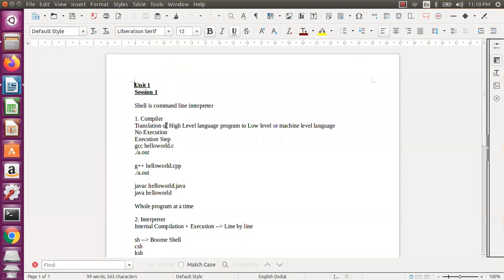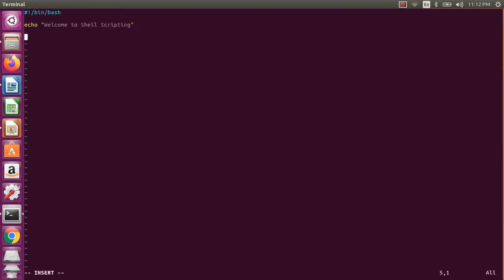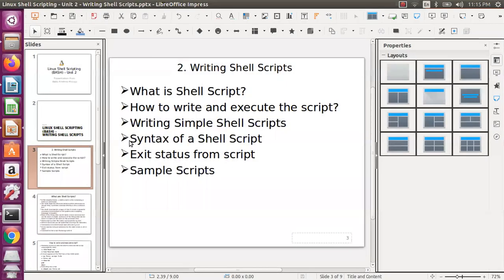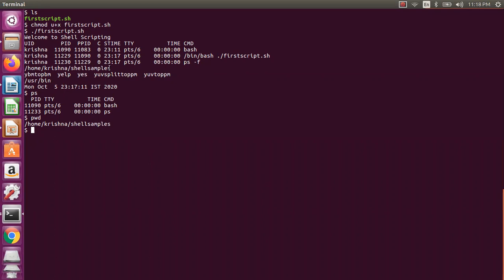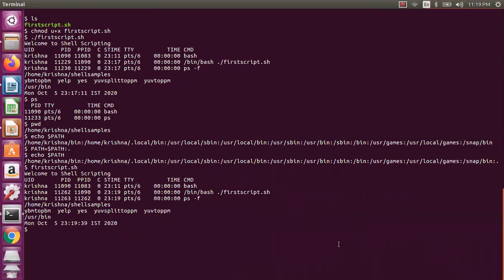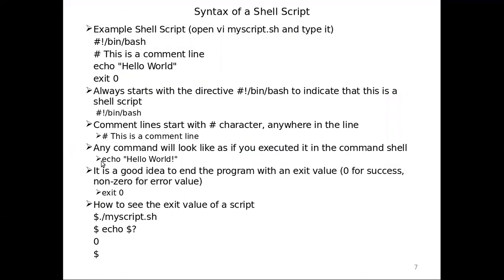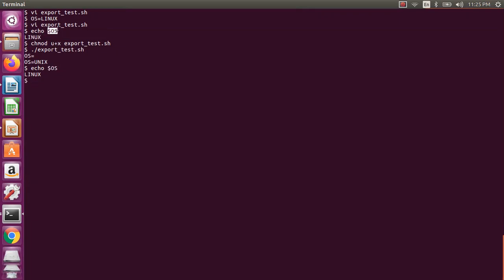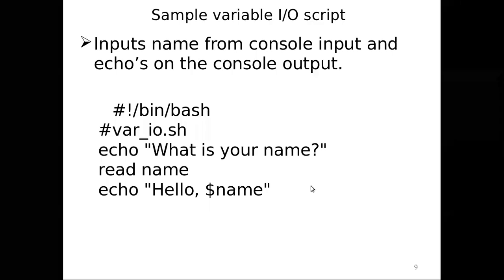Linux Shell Scripting | Unit 2 | Writing Shell Scripts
2. Writing Shell Scripts
► What is Shell Script?
► How to write and execute the script?
► Writing Simple Shell Scripts
► Syntax of a Shell Script
► Exit status from script
► Sample Scripts